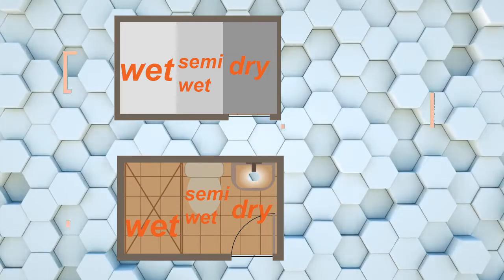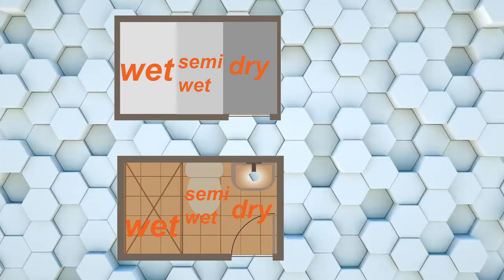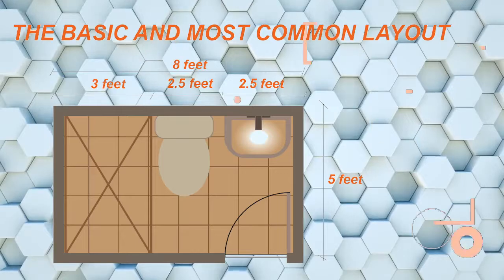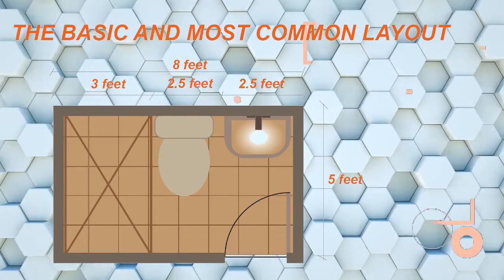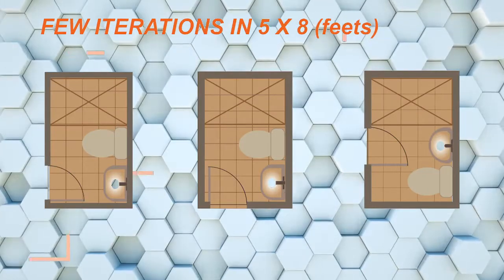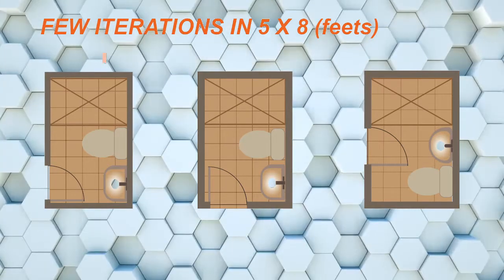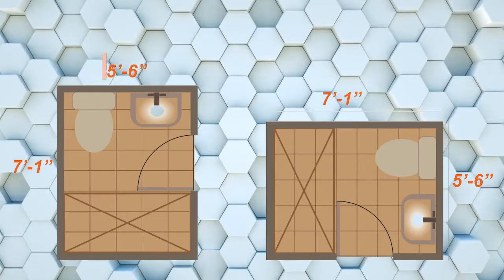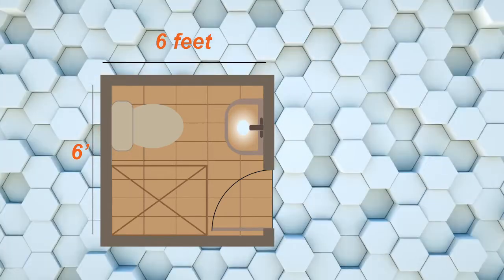FOR ARCHITECTURE STUDENTS - how to design basic washroom layouts| creativ careers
EVERY ARCHITECTURE STUDENT SHOULD KNOW THE PROPER BATHROOM LAYOUTS this video tells you how to design a basic washroom, mistakes to avoid while designing a washroom, things to keep in mind while designing washrooms

My channel will help you to know about every kind of creative fields like deign, arts and craft, maximum about design, how to be a designer, careers in all creative fields, how creative field work in India and everywhere, how to earn as designer and all about creativity.
this channel helps you understand all types of design fields and entrepreneurship, and how designers and design help to business growth, i do basic tutorials for graphic design, interior design, architecture and planning.
always there to help 11th and 12th passed out in creative fields and colleges.
all graduates who want to do masters in design and architecture, all college dropouts who want career opportunities,
my channel is specifically for architects, engineers, planners, designers, and creative people who have interest in design and learn